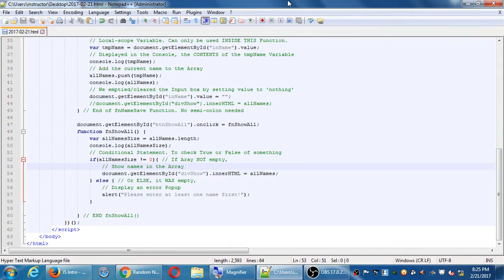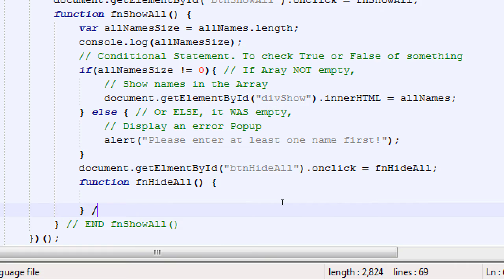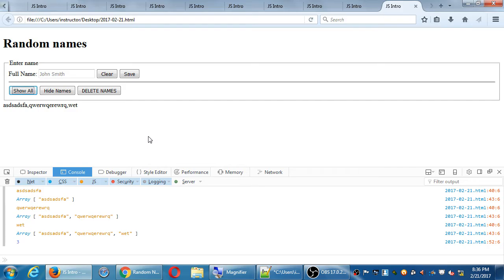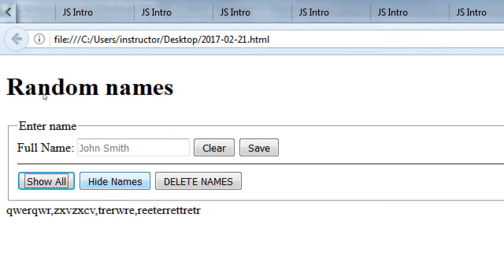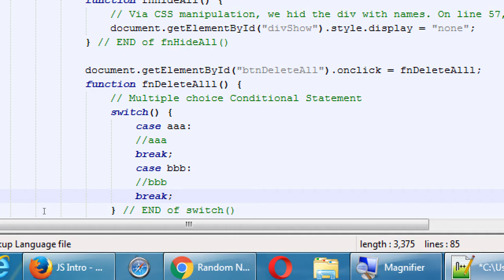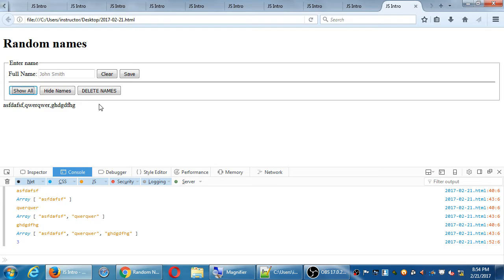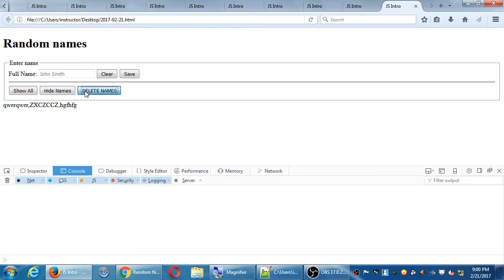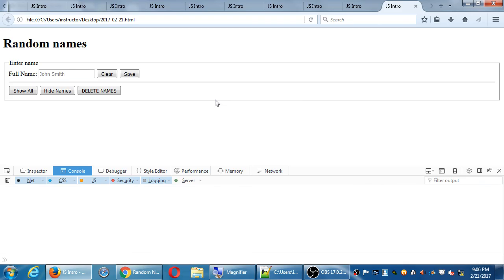Mobile Apps I 2017 02 21 20 25 06